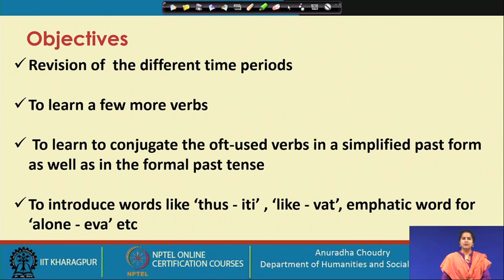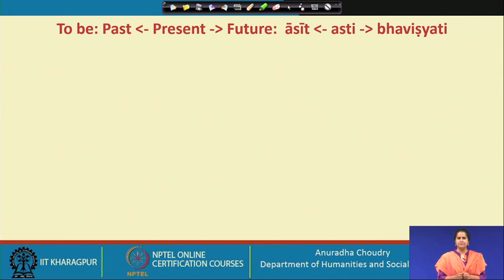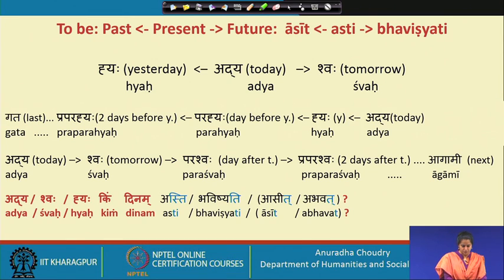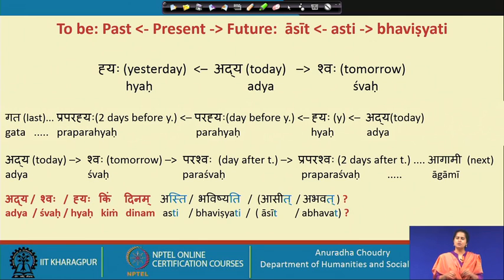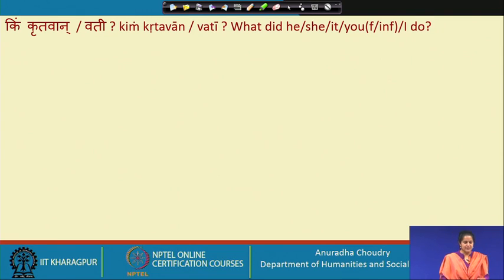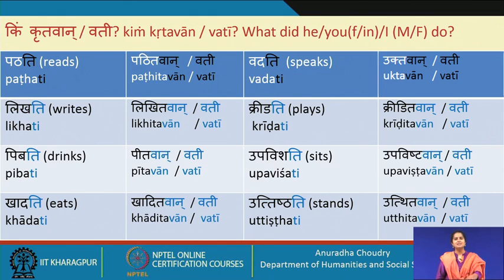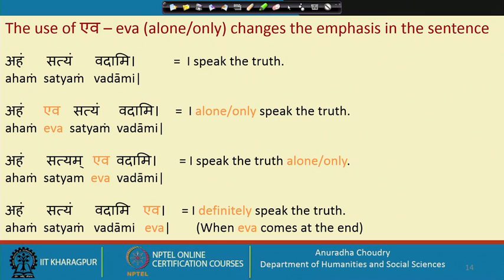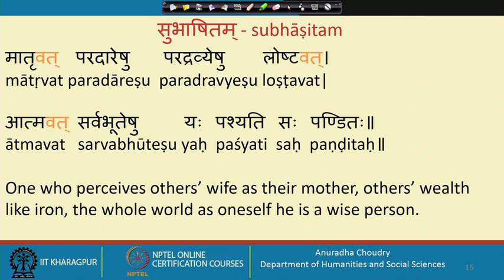Lecture 12 Past Tense and More Verbs mod03lec12